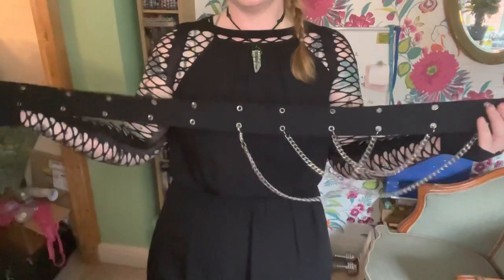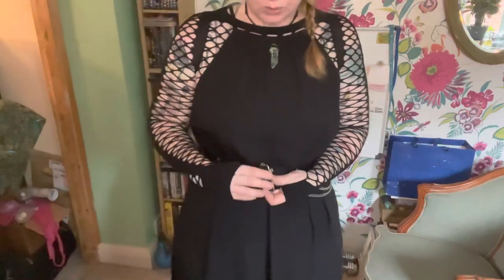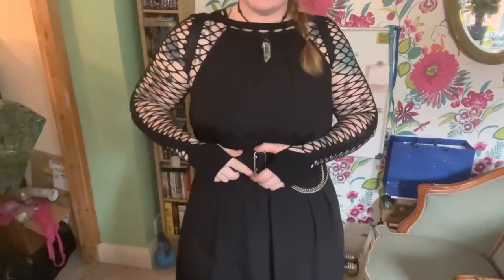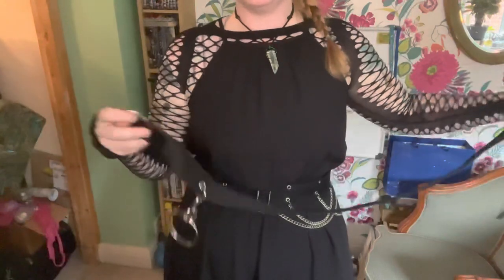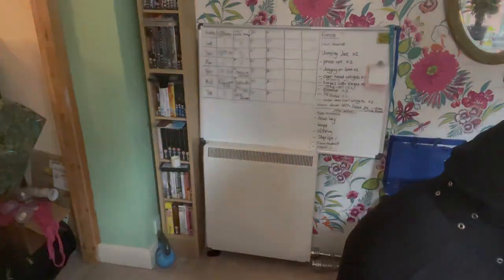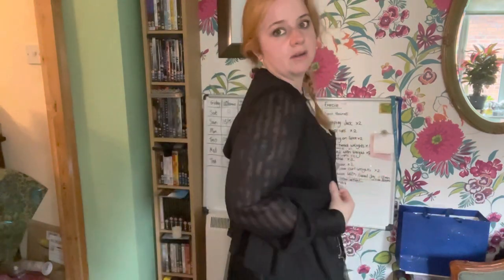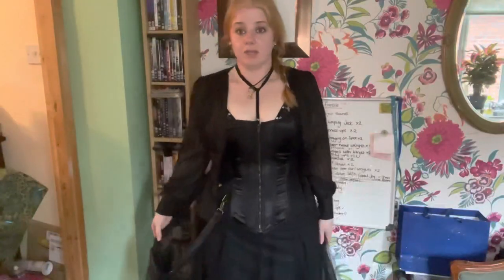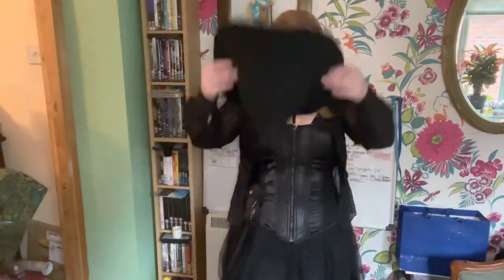Halloween looks from my wardrobe🎃🍁 featuring Shein/Disturbia/Fashion Nova and more☺️☺️🍄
Hay all 😊 hope your enjoying this beautiful time of year where ever you are. This is a bit of a random video as I’d not planned to do it but I hope it gives you ideas and you enjoy 😊 please give me a 👍 if you like and if not drop it down in the comments below😊 subscribe to join the clan and press the 🔔 for notifications of when I up load. Have a great day and I’ll catch you in the next one. 🍁🍄😊🍂

Hay : Amazon
Belt: thrifted

Black mesh skirt thrifted

Black corset gifted
Black  over shirt : boohoo
Boots : Amazon

Instagram: alicatoct or ruthandallymakes
Facebook: The Craft Shack or Ruth and Ally makes